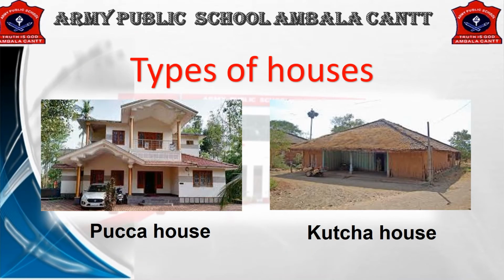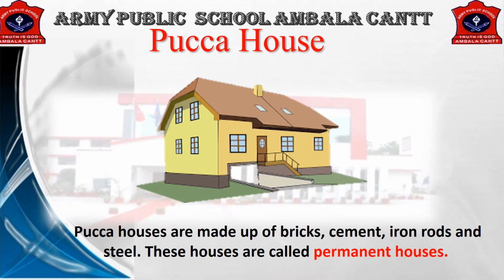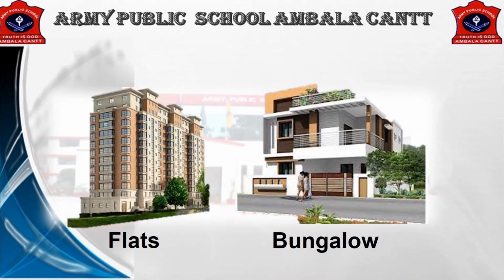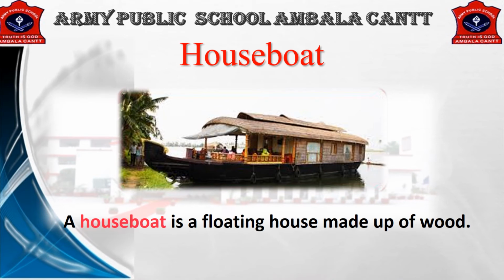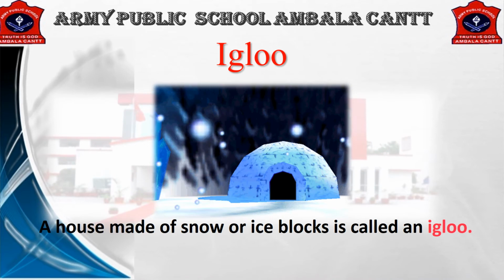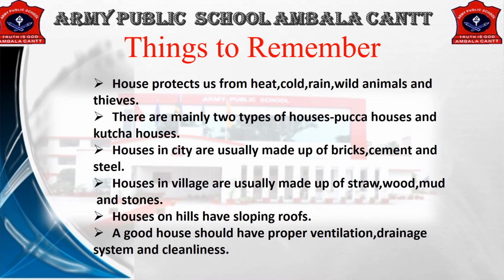Class II EVS L 4 Houses We Live In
By Mrs Monika Deswal